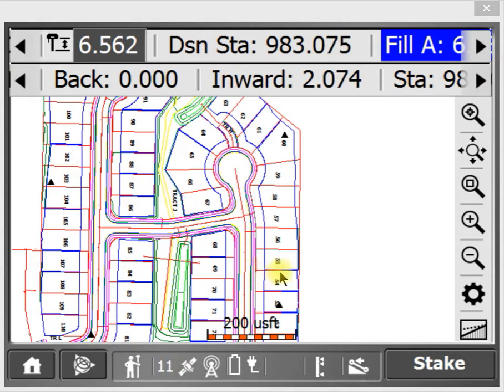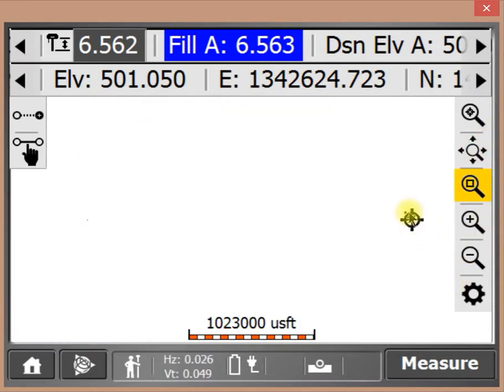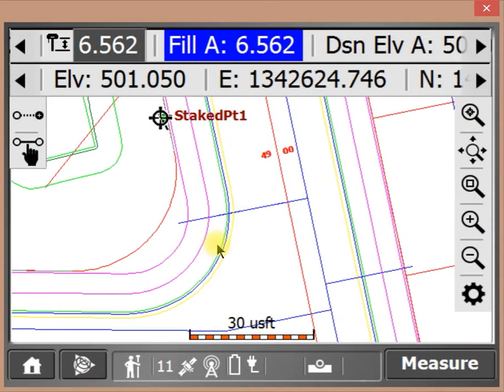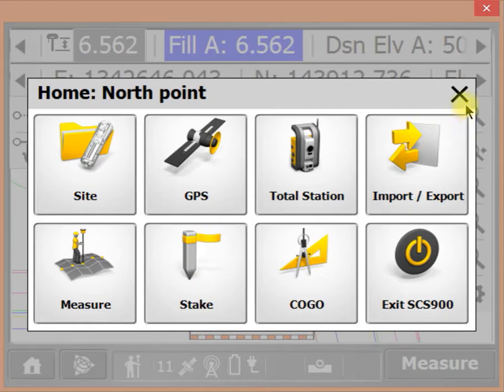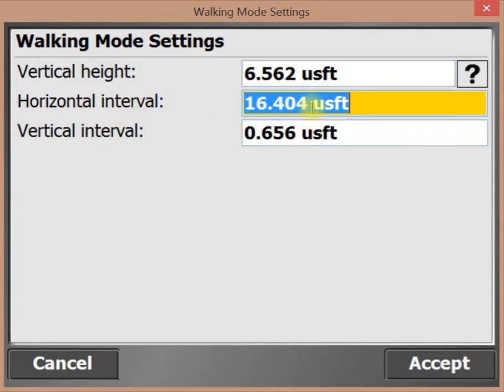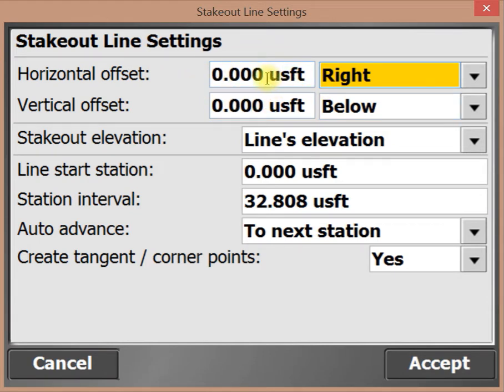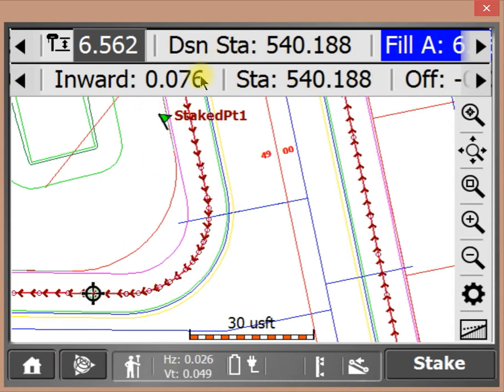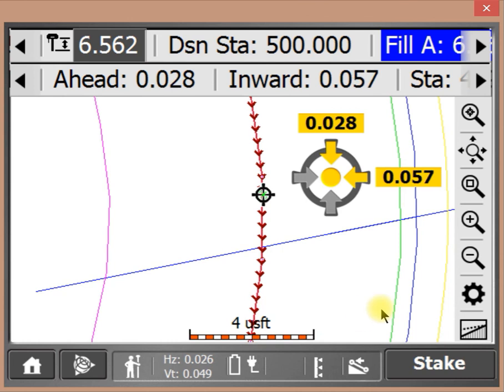SCS 900 Quick Basic overview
This is quick broad overview of some of the basic functions in SCS 900